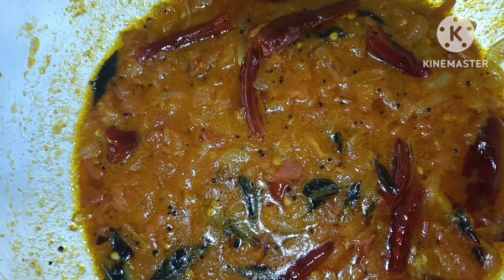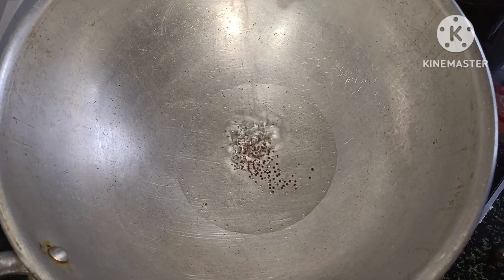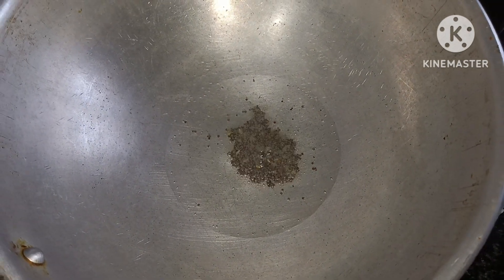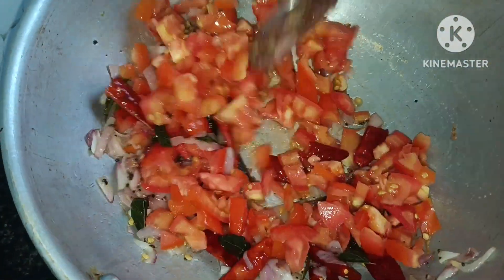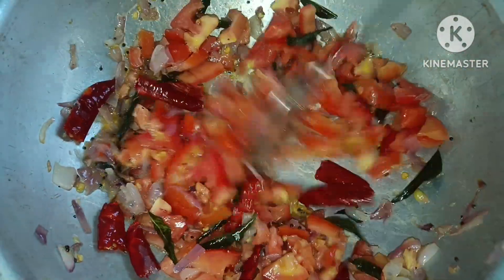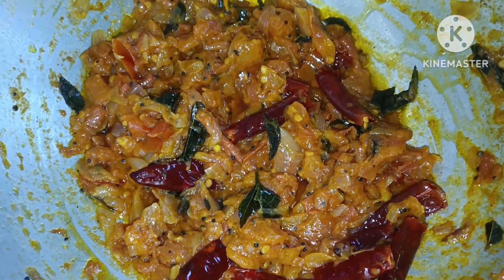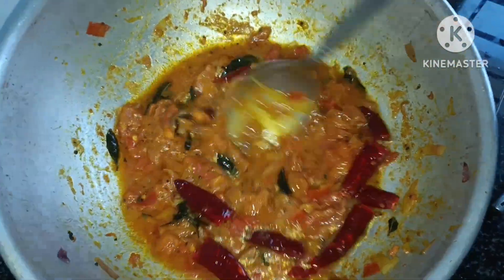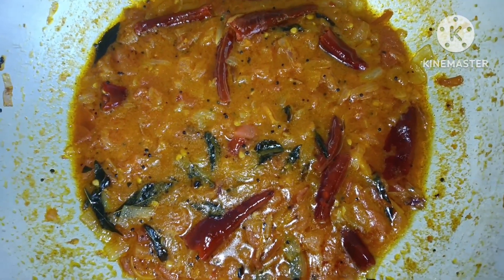టమాటో గొజ్జు // Tamato Gojju Recipe In Telugu // టమాటో పచ్చడి ఇలా చేసుకోండి సాంబార్ లేనప్పుడు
How To Make Tamota Gojju In telugu // Tamato Gojju Recipe In Telugu // టమాటో తో గొజ్జు ఎలా చేయాలి // టమోటా పచ్చడి ఎలా చేయాలి // టమోటా గొజ్జు // టమోటో recipes // టమాటో తో చారు ఎలా చేయాలి